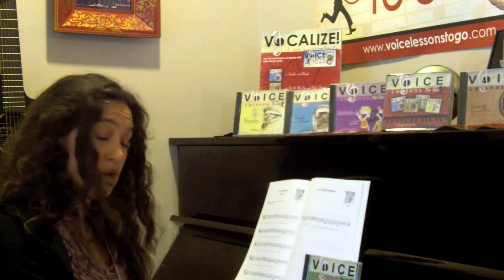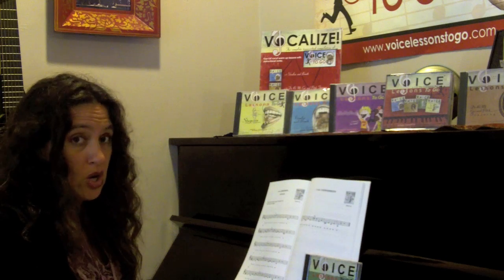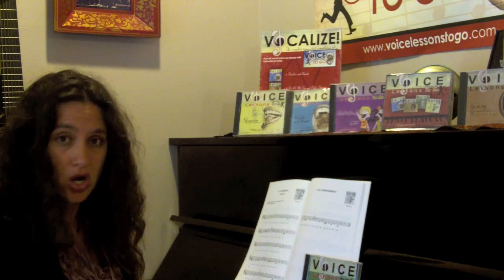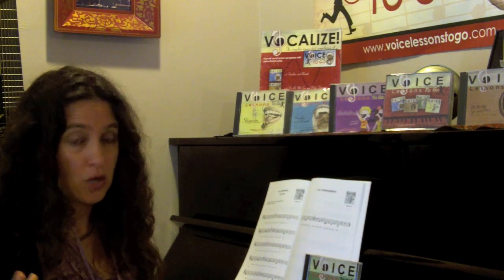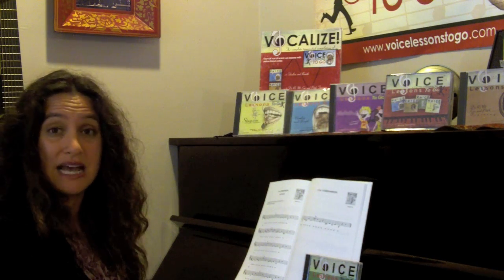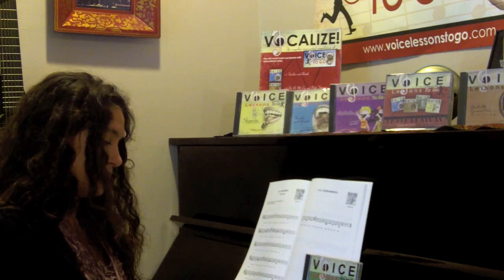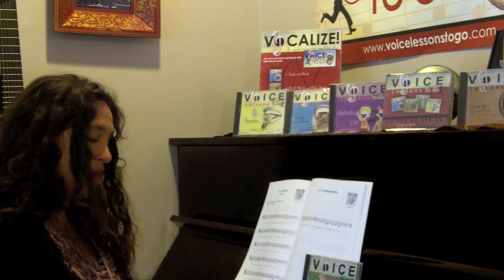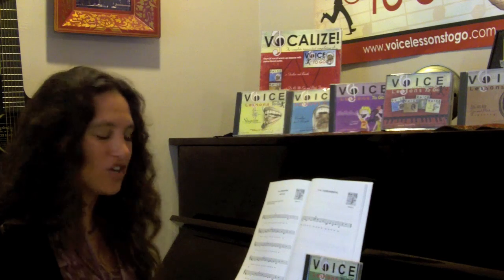Voice Lessons To Go: How to blend your chest singing voice and head singing voice- free exercise.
A vocal exercise that concentrates on blending the bottom of your voice "chest voice" with the top of your voice "head voice".  The purpose of adding this singing exercise to your vocal warm-up is to create 1 smooth sound throughout your singing range, taking out the break as you practice the transition from chest to head. Taught by Ariella Vaccarino creator of Voice Lessons To Go.  (voice teacher for 20 years).   Ariella gives you one vocal exercise to sing through with piano accompaniment.

Some of us just do chest voice exercises and some of us just do head voice exercises, this is an singing warm up that works on blending the two voices.

or follow her blog

Ariella Vaccarino is the creator of Voice Lessons To Go- singing lessons on CD:
v.1- Vocalize and Breath, v.2- Do Re Mi Ear and Pitch Training, v.3-Pure Vowels, and v.4- Stamina.  She is the author of Vocalize!- The sheet music transcription of all v.1-4 Voice Lessons To Go CDs.
Also look for Voice Lessons To Go FOR KIDS!- Sing Out Proud.
Her most recent release is the CD Vocal Repair- For the tired, overused, or recovering voice.  as well as
Amazon,
Target.com,

From Ariella- "If you would like to sing for me to get feed back on your own voice, I offer a service called Vocal Assessments.
There are many levels to choose from. Submit your voice through a link, or attachment with your questions and I will give you an honest constructive Vocal Assessment within the week.
SING WELL!"

Ariella teaches private voice lessons in Los Angeles, California.  She also teaches Skype Voice Lessons worldwide. Click the following to learn how to Skype with Ariella: